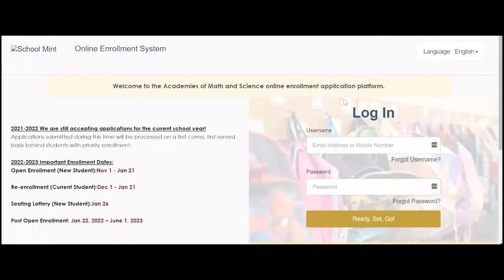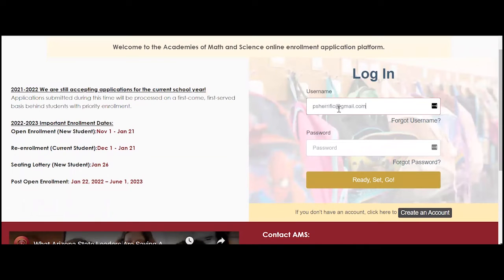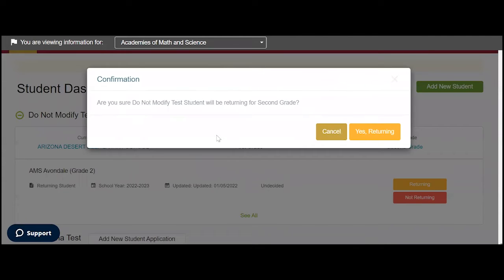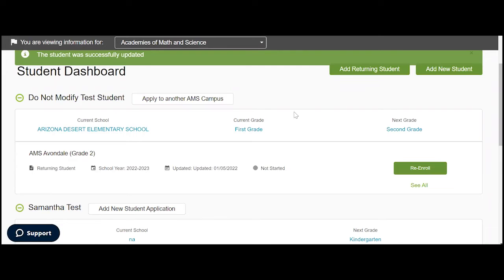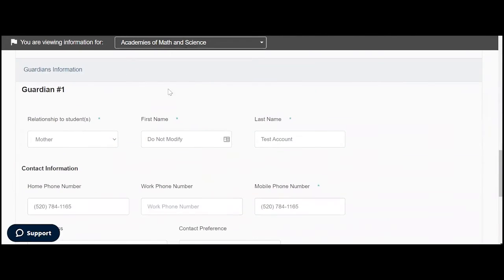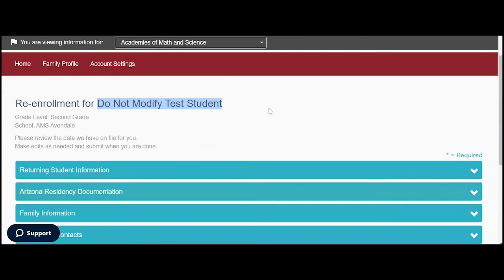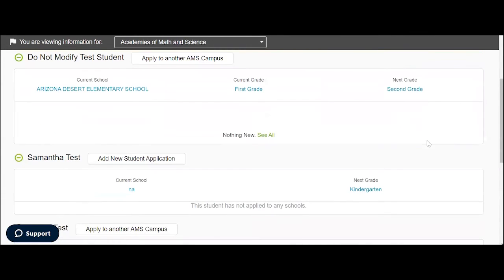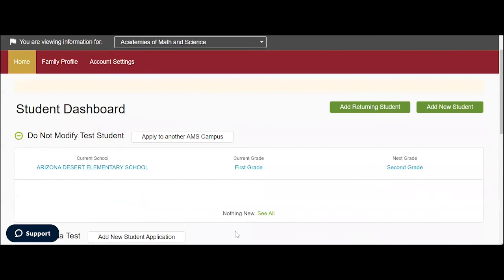How to Re-Enroll Your Scholar Online - The Academies of Math & Science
In this video, we will demonstrate step-by-step how you can re-enroll your scholar at the Academies of Math & Science.